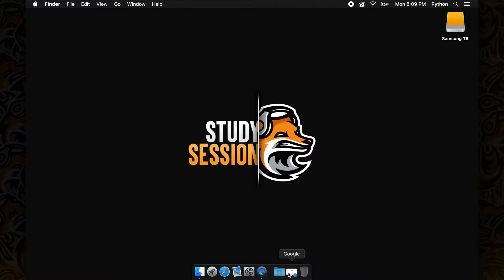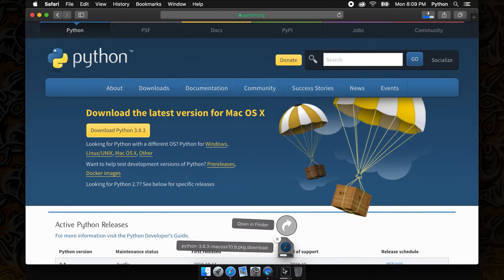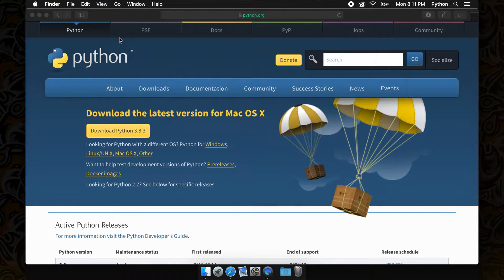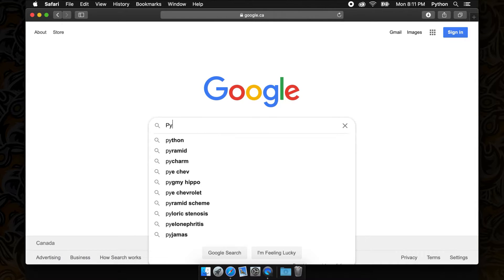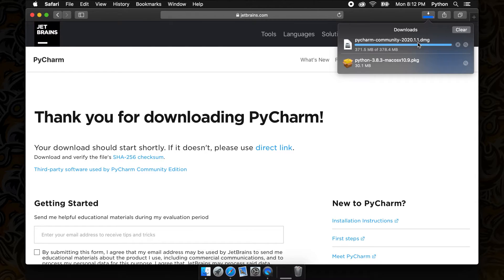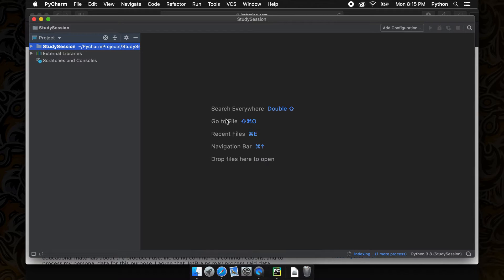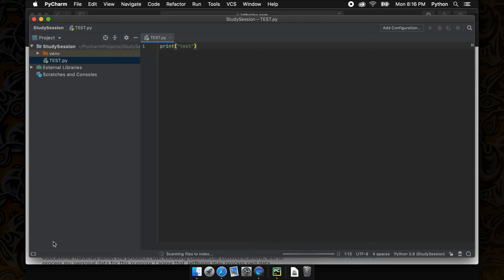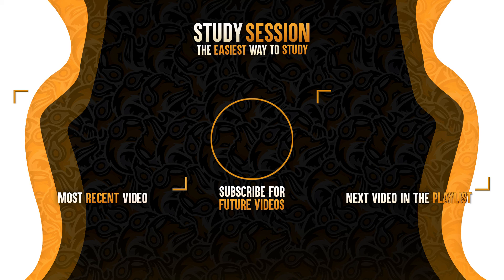How To Install Python On A Mac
This video shows how you how to download and get started in Python on a Mac! This tutorial to download Python 3.8 will also work if you're trying to download Python and Pycharm on Windows 10.

This timeline is meant to help you better understand how to download and get started with Python on a mac:
0:00 Introduction and Downloading Python 3.8.3.
0:28 Run the downloaded Python executable file to install Python.
0:55 How to download PyCharm IDE.
1:30 Getting started in Python and PyCharm.
1:57 Testing that Python and PyCharm were both installed correctly.
2:15 Outro